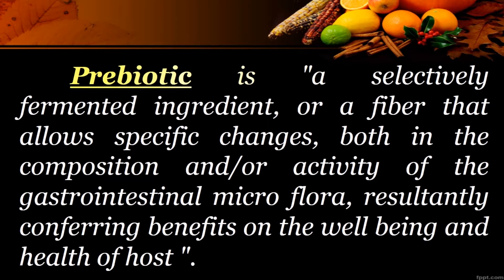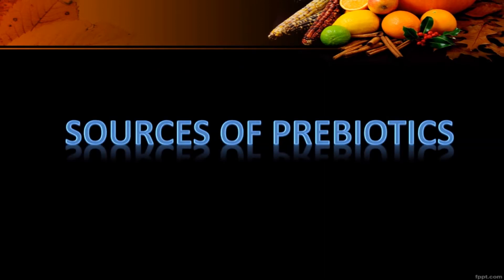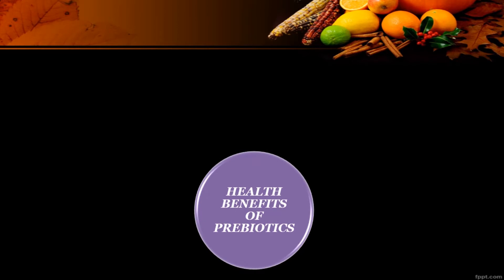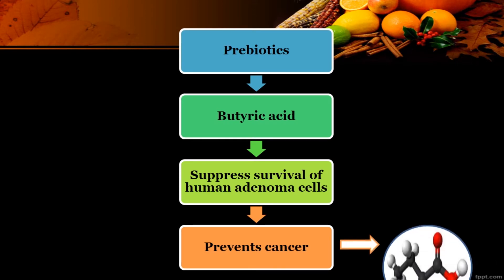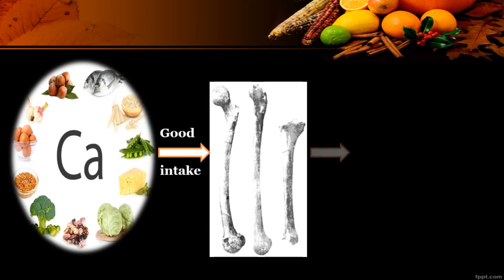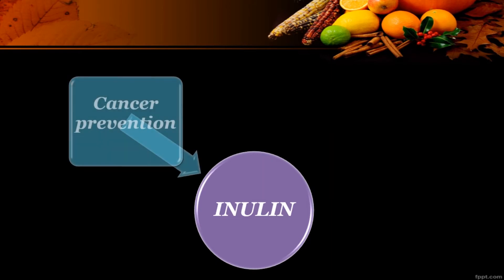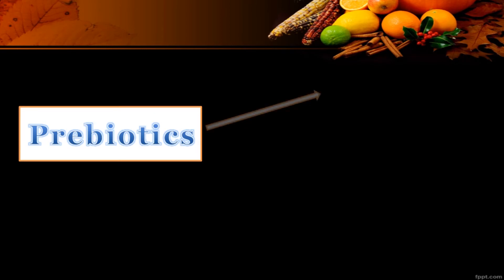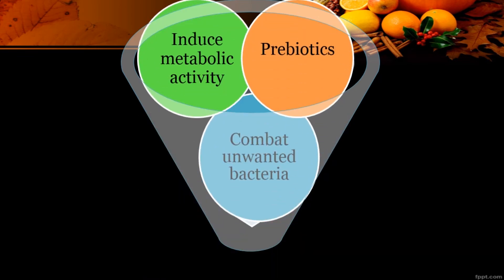PREBIOTICS Ms S PREETHI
PREBIOTICS
           The SLO would be helpful to students to know the definition of prebiotic foods and the sources of prebiotic foods. It would be helpful to know the importance of prebiotic foods in preventing metabolic disorders in the body. The technique employed will enable the students to understand the concept of prebiotics with appropriate examples.